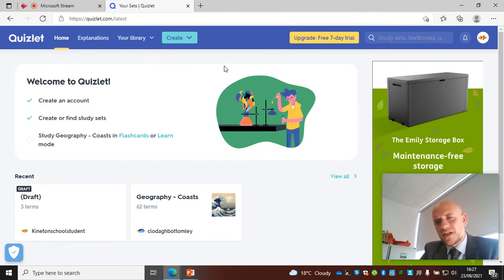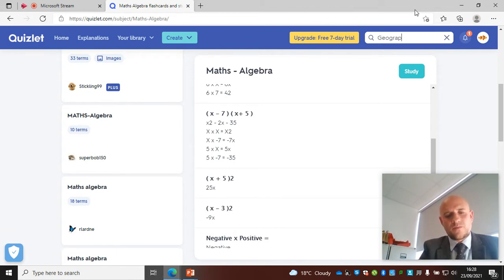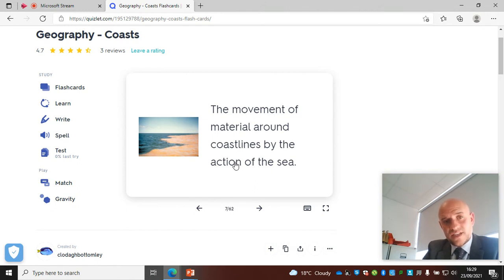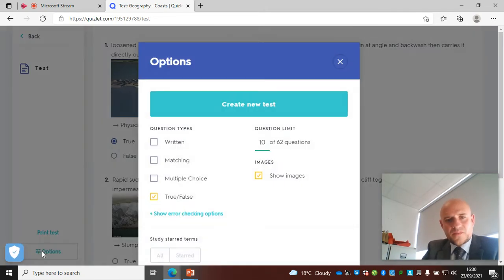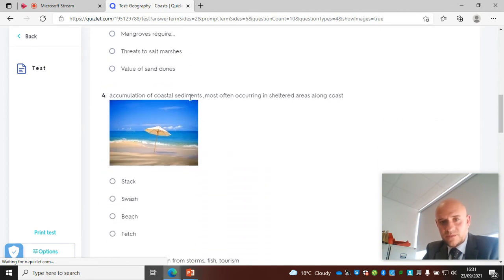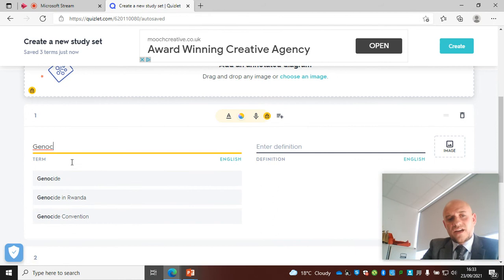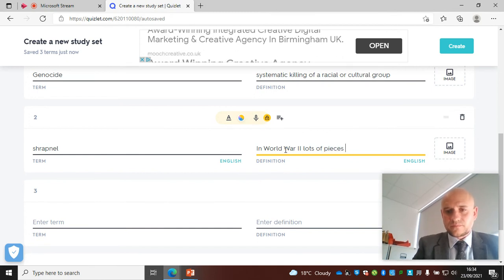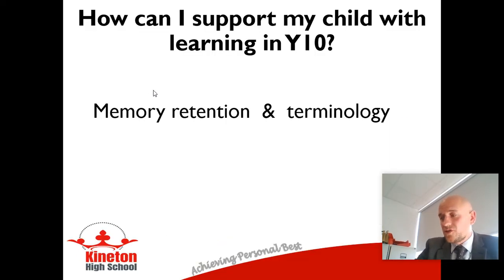Y10 Information Evening